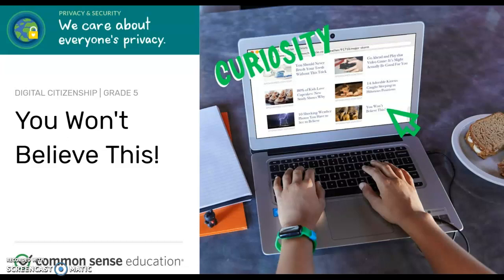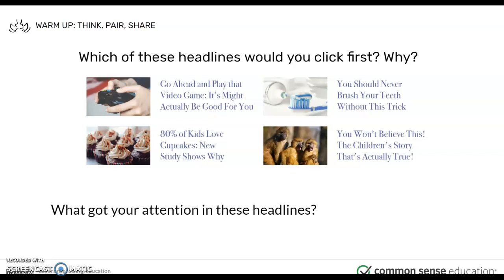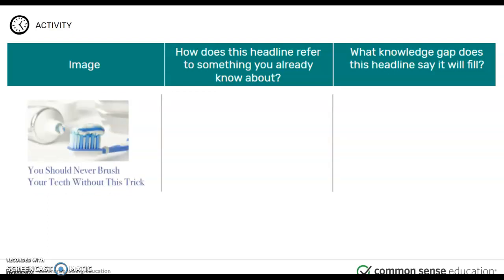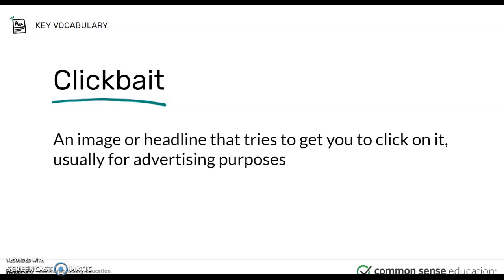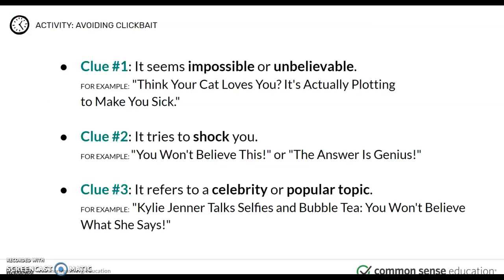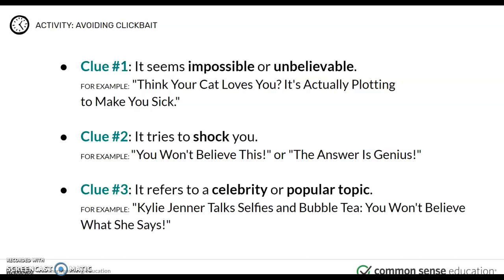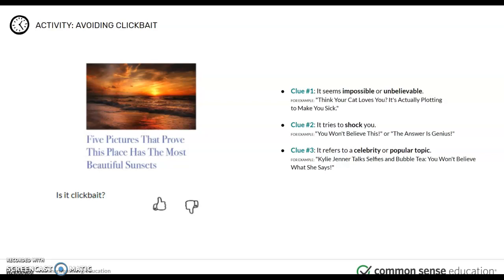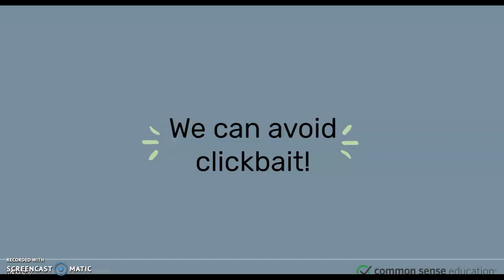5th Grade -- Clickbait -- Common Sense Media